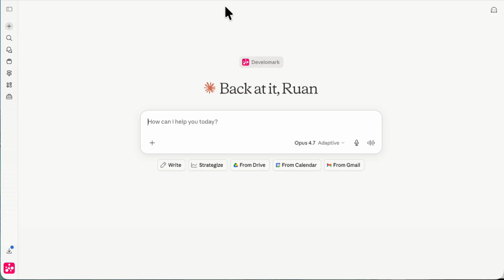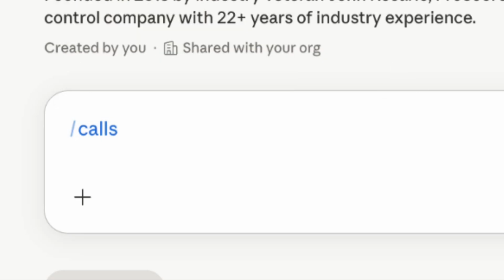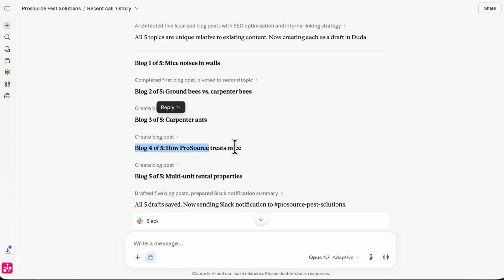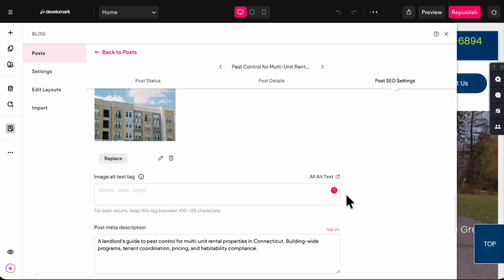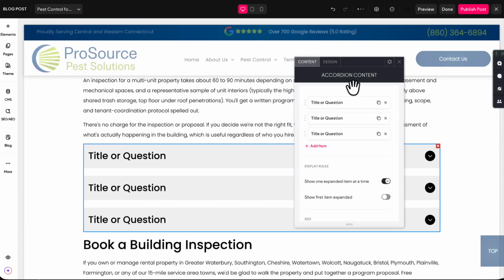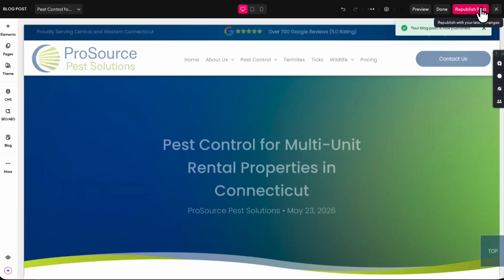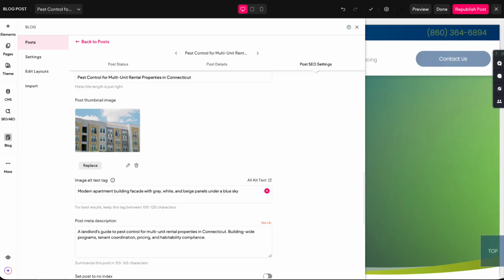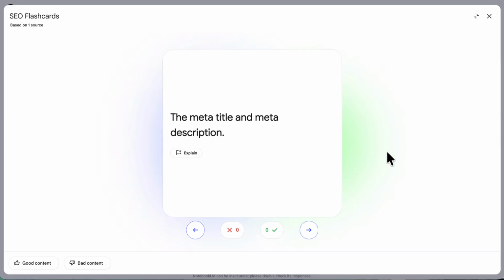Episode #9: How to Create Client AI SEO Content Automatically | Claude + CallRail + Duda MCP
In This Video:

In Episode #9 of the Claude Marketing Automation Series, we take the next major step in Answer Engine Optimization (AEO): transforming real customer phone calls into structured AI-ready marketing content automatically.

This is not generic AI blogging.

This workflow uses real customer conversations, CallRail transcripts, Claude, and the Duda MCP to automatically identify content opportunities, generate blog articles, create FAQs, optimize metadata, and publish drafts directly into a live website workflow.

Inside this episode, I walk through how we:

✅ Analyze customer phone calls using CallRail
✅ Extract patterns, themes, and repeated customer questions
✅ Generate AI blog topics directly from transcripts
✅ Prevent duplicate SEO content automatically
✅ Push AI-generated drafts directly into Duda using MCPs
✅ Add FAQ schema for AI readability
✅ Optimize title tags and meta descriptions
✅ Create highly contextual localized AEO content
✅ Turn conversations into scalable marketing assets

You’ll also learn why transcript-based workflows outperform traditional “brainstormed” SEO content strategies and how AI engines prioritize conversational, highly relevant information.

This is one of the most important workflows in the entire series because it demonstrates how businesses can continuously create fresh, machine-readable content directly from their own customer data.

Topics Covered:

CallRail AI workflows
Transcript-first marketing
Claude automation
Duda MCP
FAQ schema
AI search optimization
Automated blogging
Local SEO + AEO
Context-aware content generation
AI-ready websites

This series is designed for:

Agency owners
SEO professionals
AEO specialists
Digital marketers
AI workflow builders
Local business marketers
Automation engineers

Watch the full Claude marketing automation series on my channel.

YouTube Chapters

00:00 — Turning Customer Conversations Into Marketing Assets
00:23 — Using CallRail To Gather Customer Data
00:48 — Why Customer Conversations Create Better SEO Content
01:03 — Running The Call Analysis Skill Inside Claude
01:19 — Finding Patterns In Customer Questions
01:35 — Analyzing Yesterday’s Calls For Content Opportunities
01:51 — Automatically Generating Blog Topics From Transcripts
02:09 — Drafting AI Blog Posts Directly Into Duda
02:24 — Why Contextual AI Content Performs Better
02:33 — Reviewing The Generated Blog Drafts
02:58 — Editing AI Content Inside The Duda Editor
03:20 — Optimizing Meta Titles, Descriptions, & Images
03:35 — Reviewing AI Content For Accuracy
03:52 — Adding FAQ Sections To Improve AEO
04:14 — Generating FAQs From Customer Conversations
04:23 — Adding Accordion FAQ Widgets In Duda
04:39 — Enabling FAQ Schema For AI Crawlers
05:03 — Adding Calls-To-Action To Blog Posts
05:20 — Building A Repeatable AI Content System
05:43 — Optimizing Blog Thumbnail Images
05:51 — Ranking For AI Search Results
06:16 — Manual vs AI Generated Blog Images
06:48 — Episode Recap: CallRail + AI SEO Workflows
07:03 — Why Transcript-Based Content Ranks Faster
07:11 — Local SEO & Geographic Targeting Strategies
07:24 — Generating Context-Aware FAQs With Claude
07:41 — Why Metadata Matters For AI Visibility
07:55 — Final Thoughts & Next Episode Preview